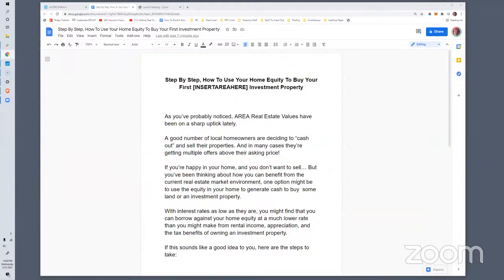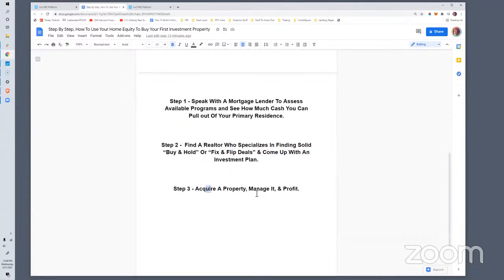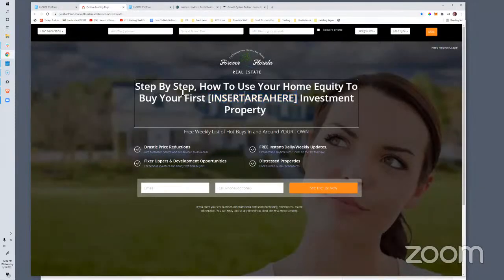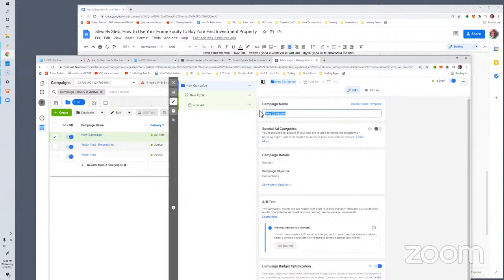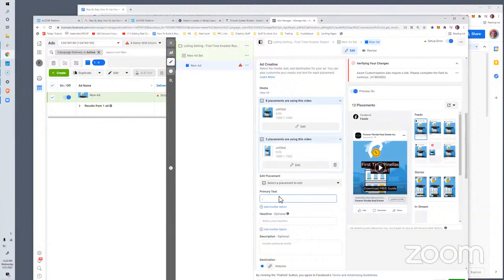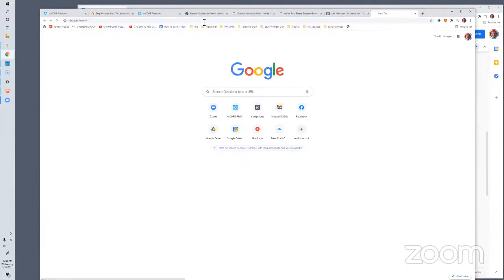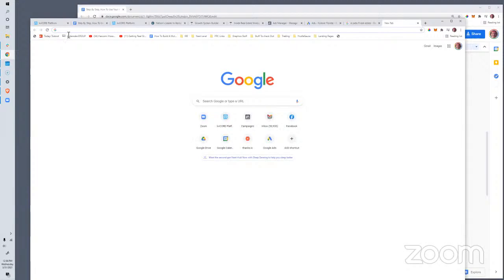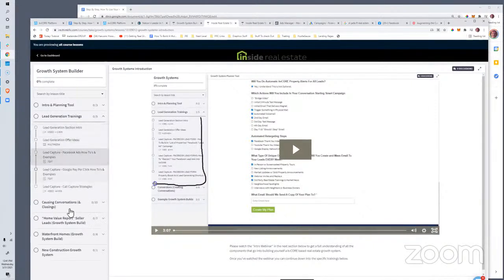Next Level Strategy: Free Report First Time Investor Homeowner/Listing Lead Strategy